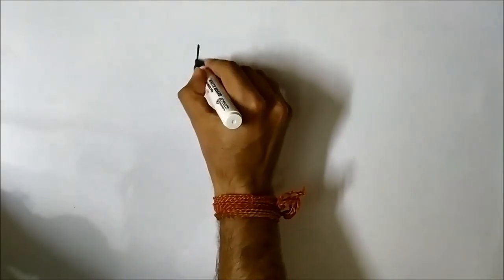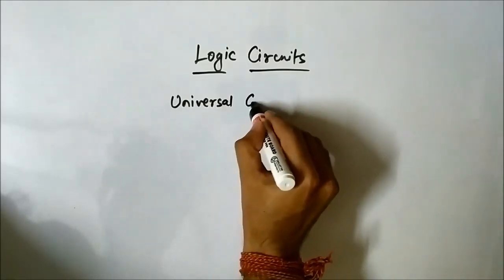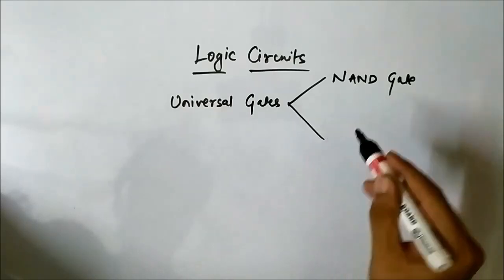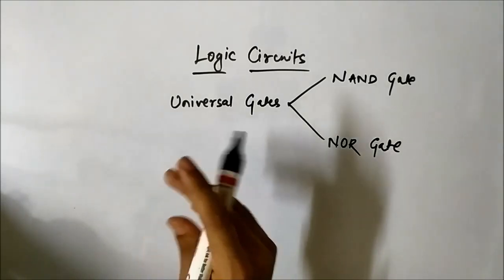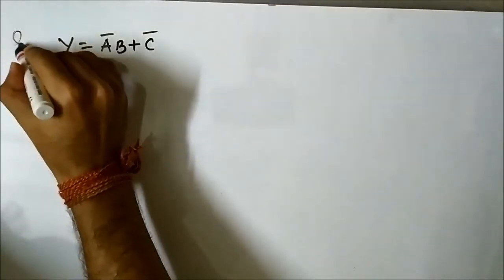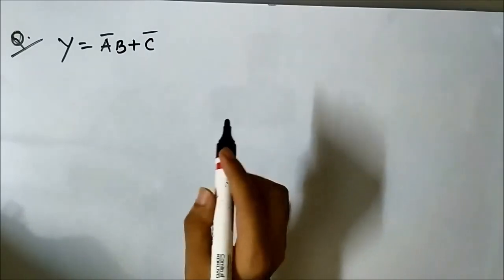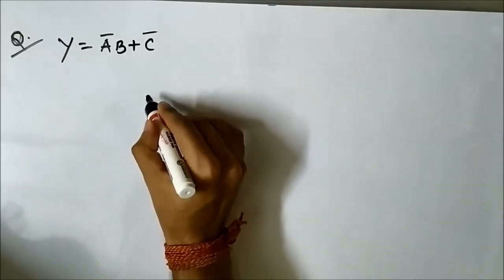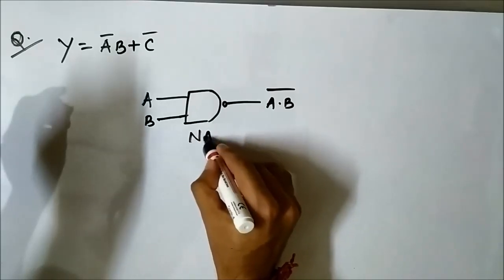Logic Circuit Design From Boolean Expression Using NAND Gates | Question 1 | Digital Electronics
In this video, we are going to discuss some questions on logic circuit design from boolean expressions using NAND universal gates.